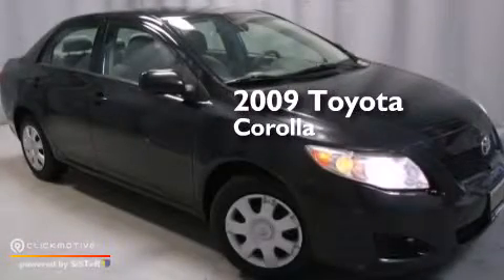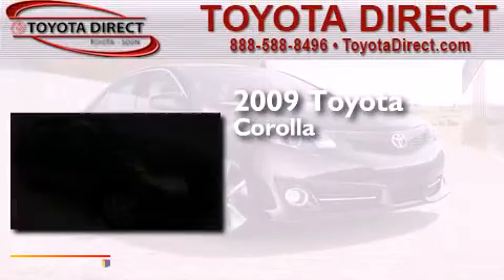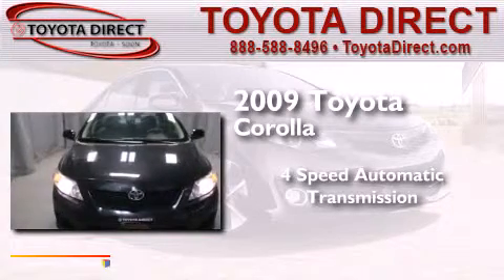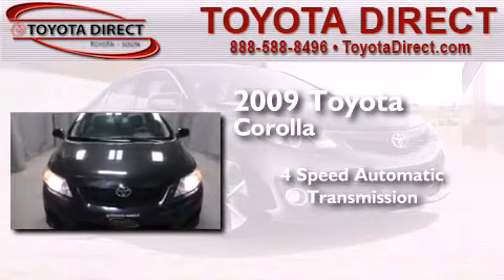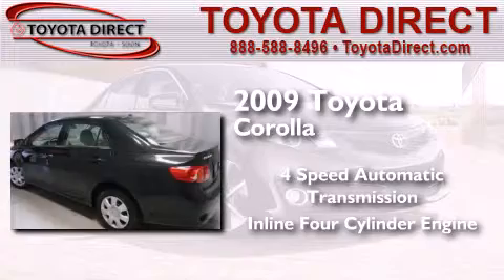2009 Toyota Corolla Columbus OH 43230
We have been honored to serve the Columbus OH area , we promise that your experience at our dealership will exceed your expectations ! Year : 2009 Make : Toyota Model : Corolla Engine : Gas I4 1.8L/110 Trans . : Automatic Exterior : Black Sand Pearl Miles : 93,572 Interior : Ash Toyota Direct 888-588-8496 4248 Morse Rd Columbus , OH 43230